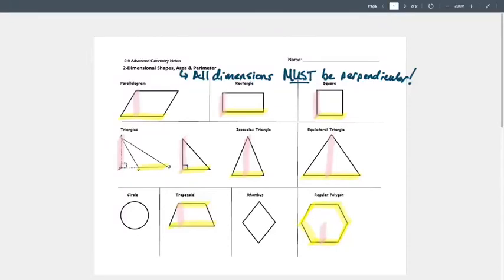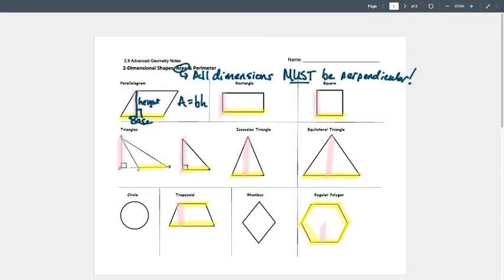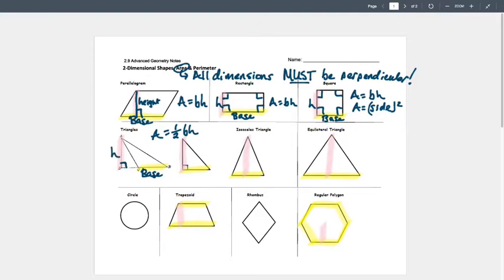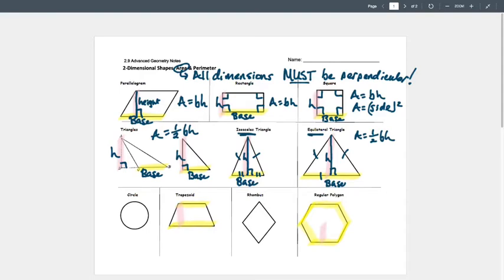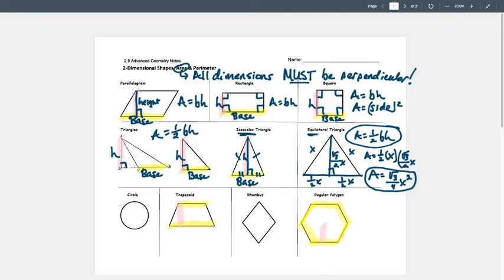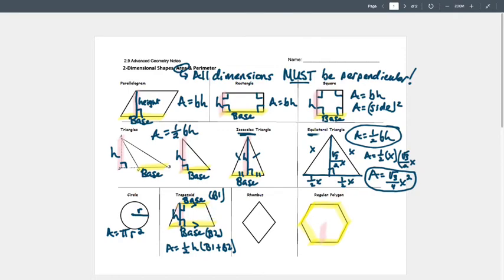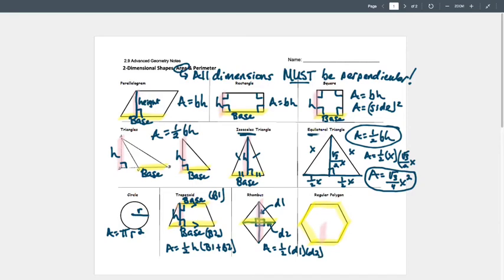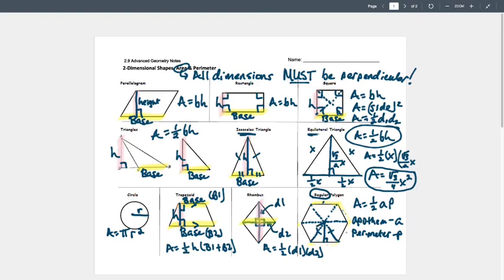2.9 Notes: Perimeter and Area